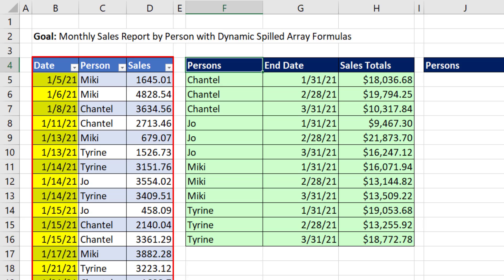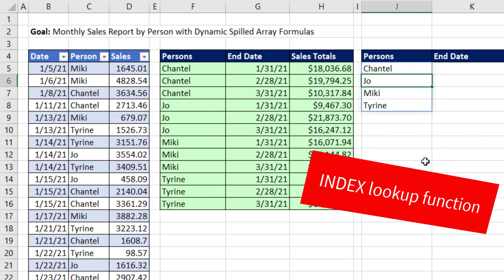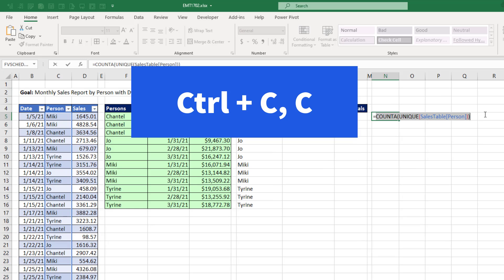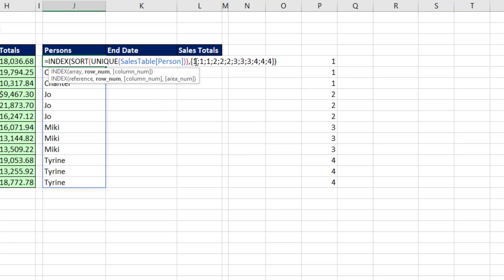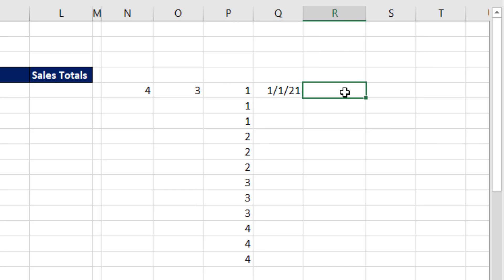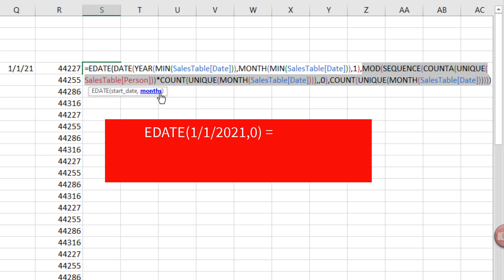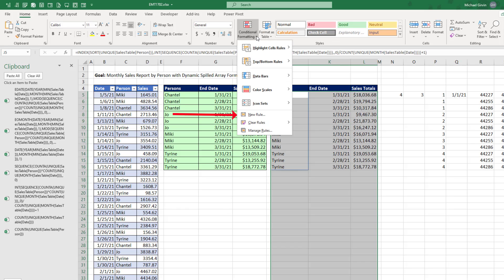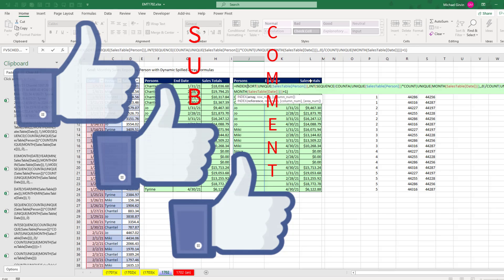Basics of Excel Spilled Array Formulas to create Monthly Sales Report. Excel Magic Trick 1702.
Learn how to create an employee month sales report with Microsoft Excel 365 Spilled Array Formulas. Learn the basics of these new spilled array formulas and build a useful report.
Topics:
1. (00:00) Introduction
2. (00:17) Review of three videos in series
3. (00:51) Microsoft 365 Worksheet Calculation Engine
4. (01:04) Create sorted unique list of names from data set.
5. (01:37) Create INDEX function formula to repeat names for report.
6. (03:10) Create dynamic array of row numbers for INDEX.
7. (03:18) Count unique names.
8. (03:40) Count unique months.
9. (04:10) Use Clipboard to save formula elements that we can paste into larger formula.
10. (04:41) SEQUENCE function to create numbers 1 to 12.
11. (05:00) Divide by COUNT and use INT function to get repeating numbers like: 1;1;1;2;2;2…
12. (06:38) Formula to create min date from data set. using DATE, YEAR and MONTH functions.
13. (07:41) How EOMONTH function works.
14. (08:18) Use MOD function to create repeating numbers like: 0;1;2;0;1;2…
15. (09:10) Formula to get array of end dates.
16. (09:54) Formula to get array of end dates.
17. (10:21) How EDATE function works.
18. (10:53) Create SUMIFS function with column of sales totals.
19. (12:29) Add conditional formatting for spilled array formula with Cell not empty.
20. (13:40) Test dynamic report. Add new data.
21. (14:03) Overview and what comes in next video with LET function.
22. (14:37) Summary, Closing and Video Links
Basics of SUMIFS & PivotTables for Monthly Sales Report. Excel Magic Trick 1701
Excel Spilled Array Formulas to create Monthly Sales Report. Excel Magic Trick 1702
LET Function to create Monthly Sales Report in Single Cell with Total Row. Excel Magic Trick 1703